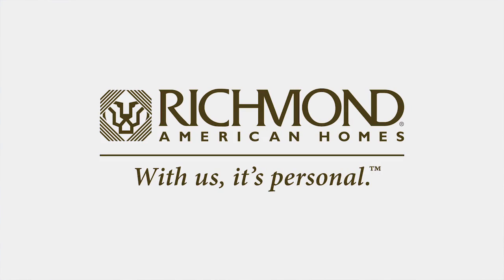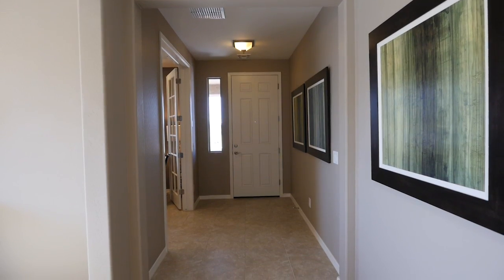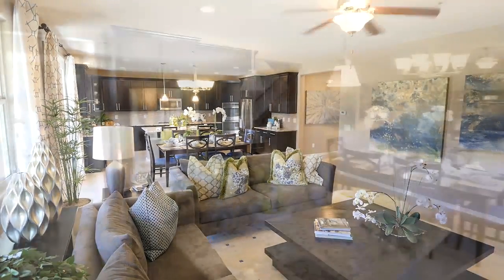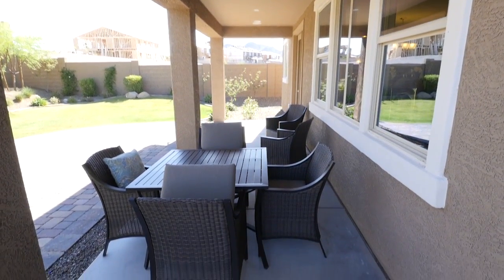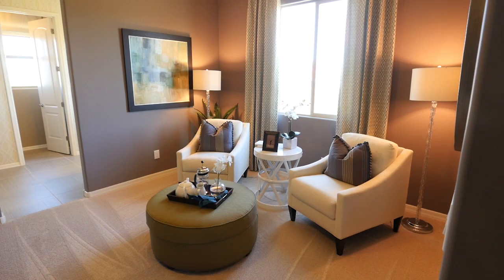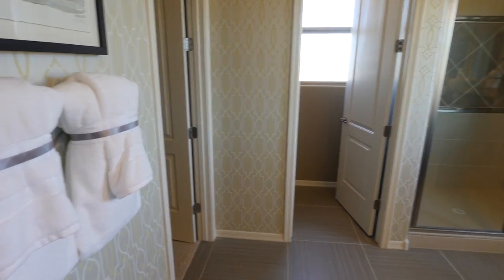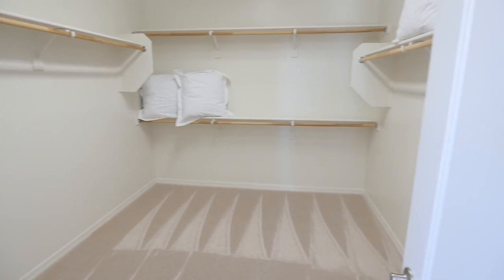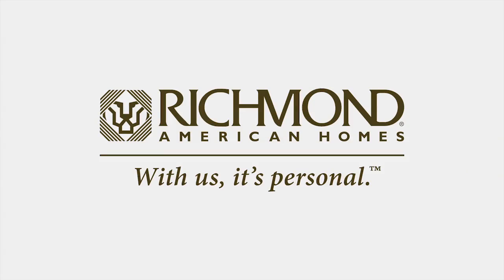The Paxton Floor Plan by Richmond American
The Paxton Home Floor Plan Includes:
-Approx. 4,322 square feet
-2 stories
-6 bedrooms
-4.5 bath
-3-car garage

Richmond American Homes is proud to introduce the Paxton—an extraordinary home that will surround you in style and sophistication.

From the moment you arrive at this home, you’ll be greeted by a handsome exterior. As you step inside the foyer, you’ll be impressed by the stylishly designed floor plan.

To your right, you’ll notice a private study, which you can customize with French doors and built-in bookcases. The foyer opens to a two-story area, with stairs leading to the second floor. Adjacent to the foyer is a formal dining room with a convenient butler’s pantry that connects to an open kitchen and great room.  Stunning granite countertops, stainless-steel appliances, a large island and hand-crafted maple cabinetry….the heart of this home is not only inviting, but incredibly stylish.  The airy great room is a perfect place for entertaining friends and family, and the adjacent covered patio can be extended for even more outdoor living space!

Tucked away behind the great room is a bedroom, walk-in closet and bath—the  perfect space for overnight guests who appreciate a little privacy from the other bedrooms on the second floor. Upstairs, you’ll discover a luxurious master suite which features an attached master retreat; a relaxing spot to unwind at the end of your day—or  a great place to start it as there’s an option to include a wet bar for coffee in the mornings.  The master bath is expansive with separate sinks and a walk-in shower. And if additional space is needed, there’s an opportunity to add a second master bath in lieu of a fifth bedroom.  Finally, you’ll get the “his-and-her bathrooms” with separate walk-in closets you’ve always wanted.

In addition to the master suite, there are 3 or 4 bedrooms on the second floor, depending on your selection. Convenient to the bedrooms and just off the loft area is a spacious laundry room with an optional sink and cabinets. You also have the choice of including a tech center in the loft space; a great place for the kids to tackle their homework.

The Paxton plan is perfect for growing families as it has the option to include 6 bedrooms and 5 bathrooms.  Come see for yourself how Richmond American Homes is building expertly designed, energy efficient homes that meet the needs of today’s homebuyers.

Legal notes:
No reproductions or other use of these plans may be made without the express written consent of Richmond American Homes.

Actual homes as constructed may not contain the features and layouts depicted and may vary from photos, renderings and plans. Homes depicted may not represent the lowest-priced homes in the community and may be shown with upgraded landscaping. Buyer's ability to select certain options, upgrades, elevations, color palettes and other items may be dependent upon the selected lot and subject to Richmond American Homes' community policies, including those relating to aesthetics and placement of homes. Floor plans, elevations, features, plans, amenities, specifications and related information are subject to change without notice. Measurements, dimensions and square footage numbers are approximate and drawings shown may not be to scale. Photos, renderings, drawings and plans including furniture and accessories are shown for illustrative purposes only and should not be relied upon as a representation of the ability to utilize the space in the manner shown.